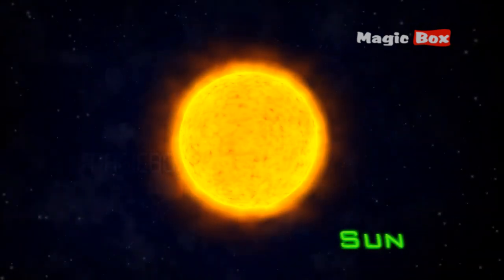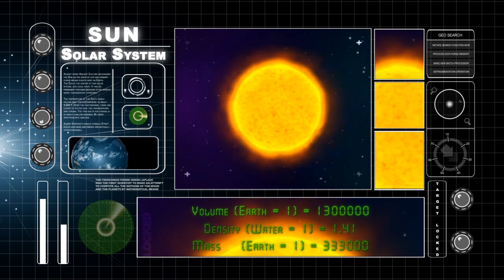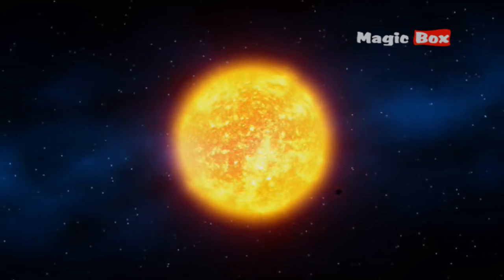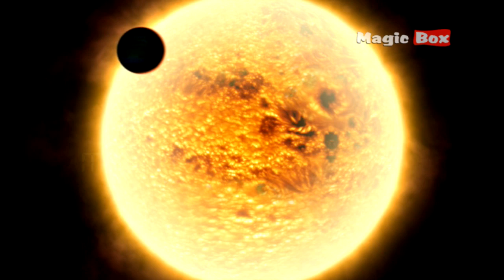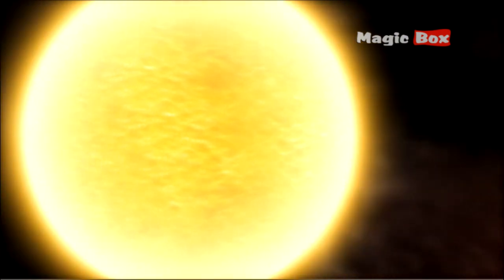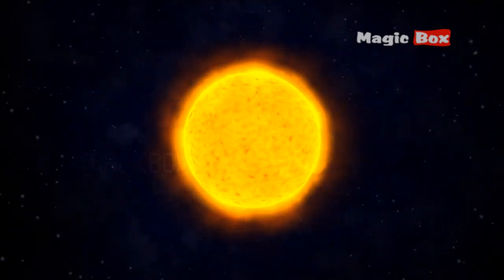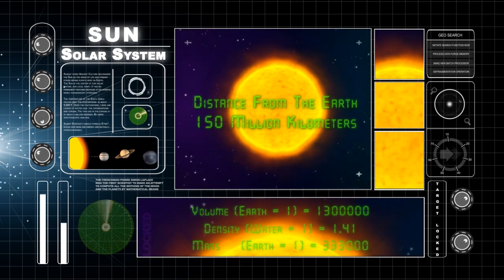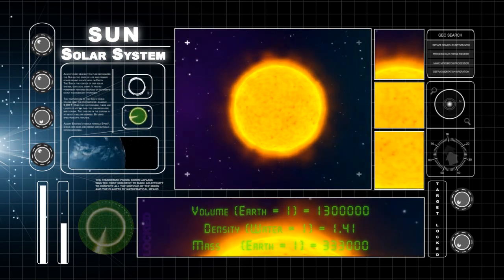The Sun - The Solar System - Early Learning - Animation Educational Videos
"SUN"

Solar System
Discover The Unknown Secrets

The Solar System consists of the Sun and those celestial objects bound to it by gravity, all of which were formed from the collapse of a giant molecular cloud approximately 4.6 billion years ago. Of the many objects that orbit the Sun, most of the mass is contained within eight relatively solitary planets whose orbits are almost circular and lie within a nearly flat disc called the ecliptic plane. The four outer planets, the gas giants, are substantially more massive than the terrestrials. The two largest, Jupiter and Saturn, are composed mainly of hydrogen and helium; the two outermost planets, Uranus and Neptune, are composed largely of ices, such as water, ammonia and methane, and are often referred to separately as "ice giants".